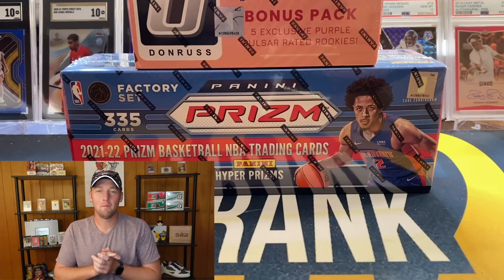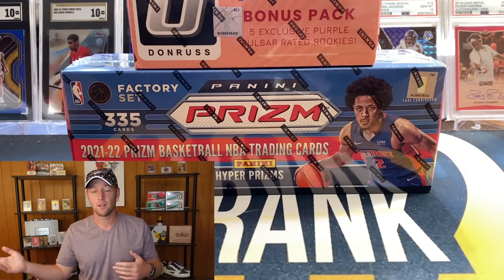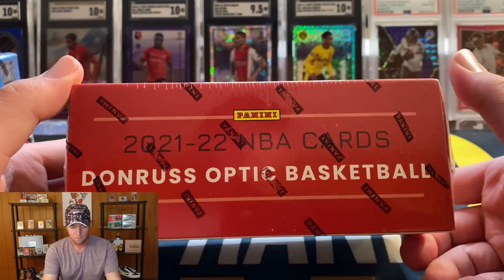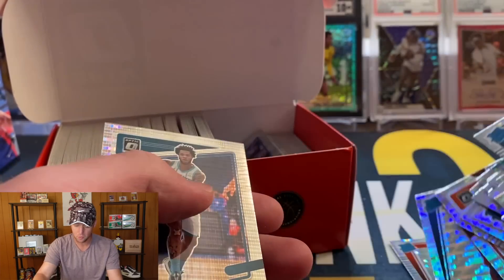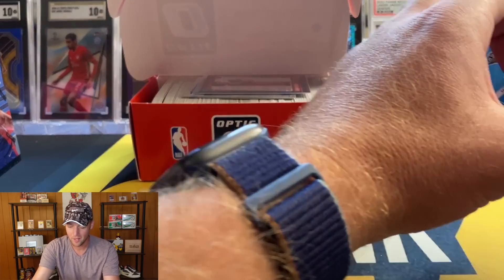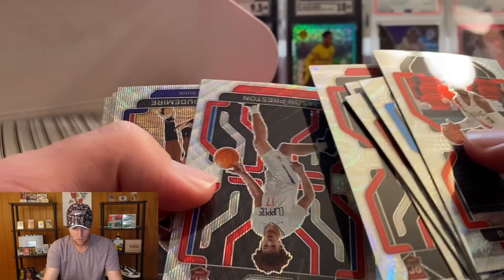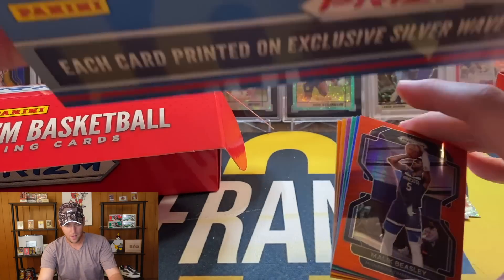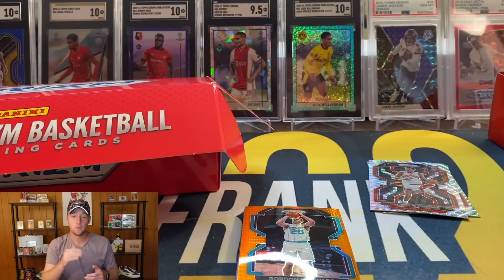Opening Prizm & Optic Complete Sets! These Actually Look AWESOME!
In this video I open an Optic Complete Set box and a Prizm complete set box from Target. These boxes both come with exclusive bonus packs and we actually did pretty well! I hope you enjoy!

1) Your address must be a US address! I only ship in a PWE (plain white envelope in the US)